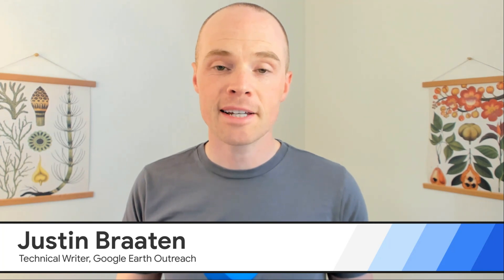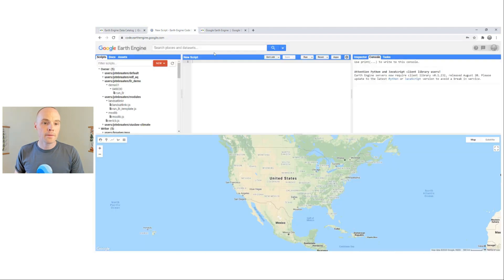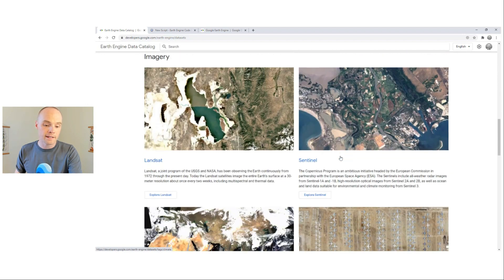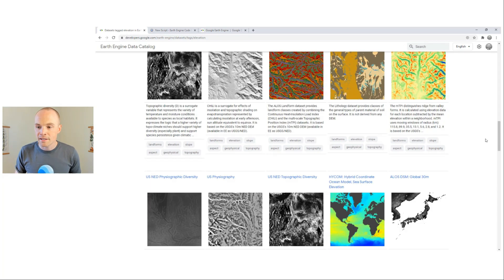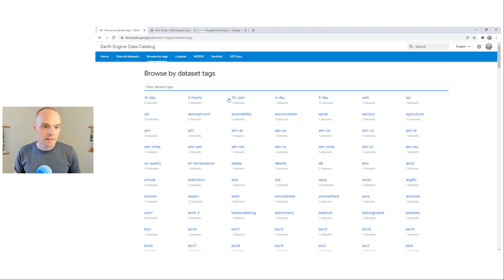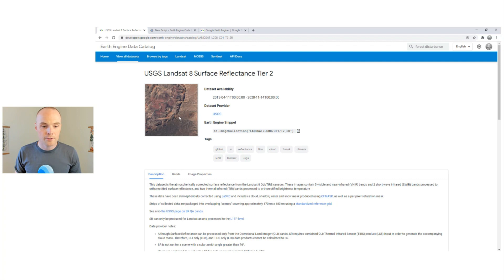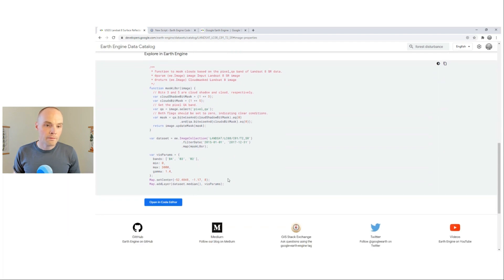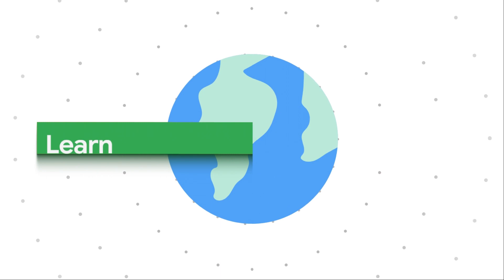Overview of the Earth Engine Data Catalog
The Earth Engine Data Catalog is a publicly accessible archive of remote sensing imagery, weather & climate model data, and other geospatial datasets. Justin Braaten describes how the data catalog is organized, how to find datasets, and how to incorporate those datasets into your analysis scripts.